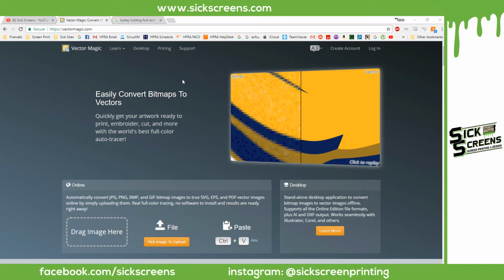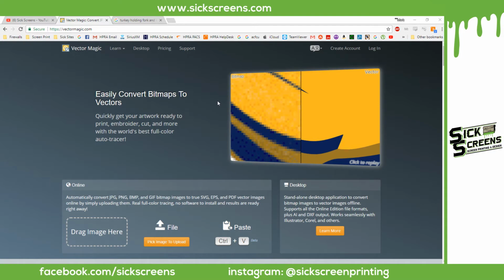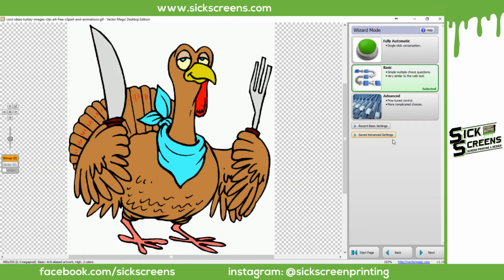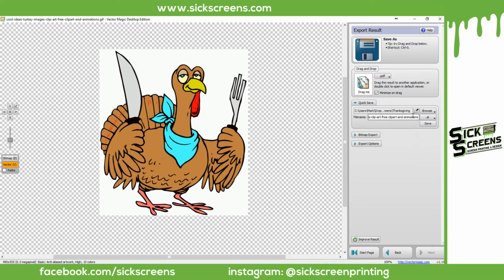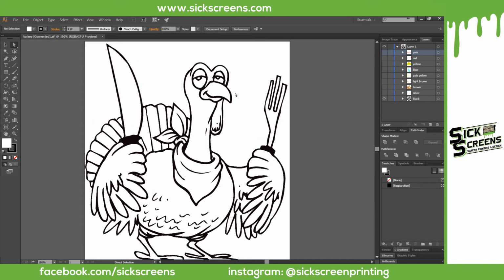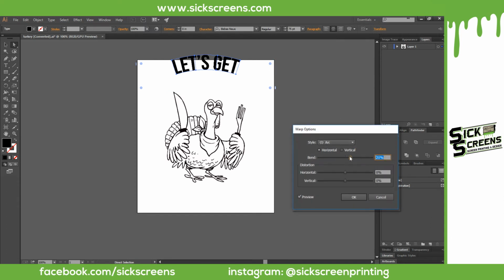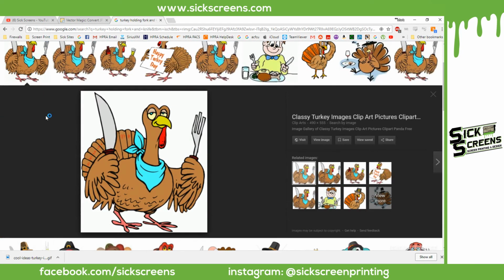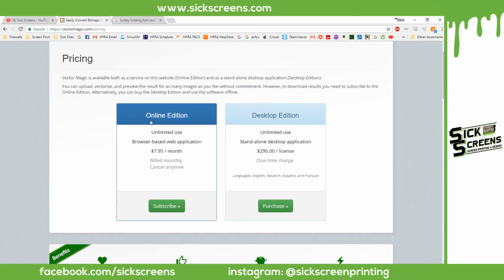Vector Magic - one of my favorite programs for simple vectorization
Have you heard of Vector Magic? It seems a lot of people haven't, but it is a powerful tool to have. This is not a paid endorsement or anything, I just really like this program and it helps me a lot.